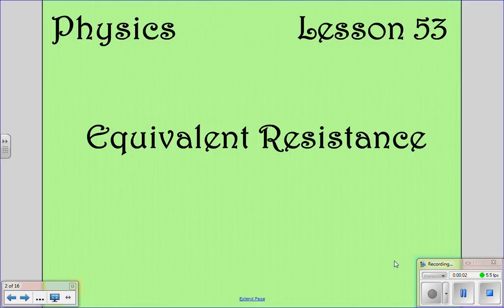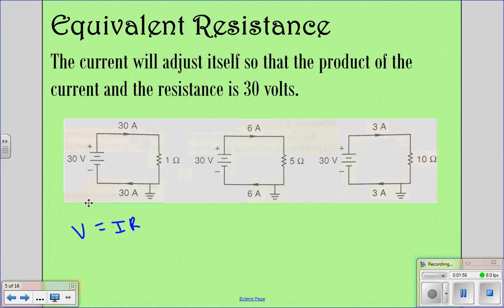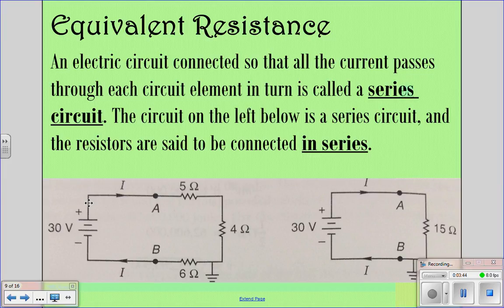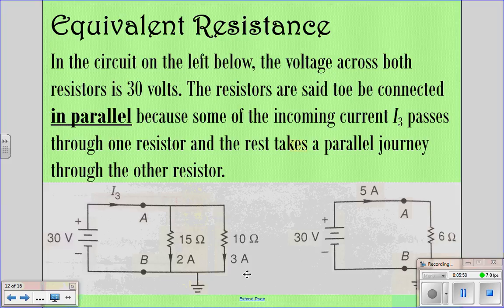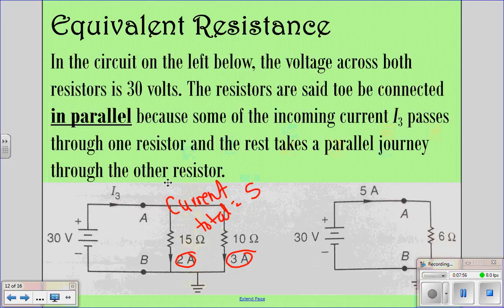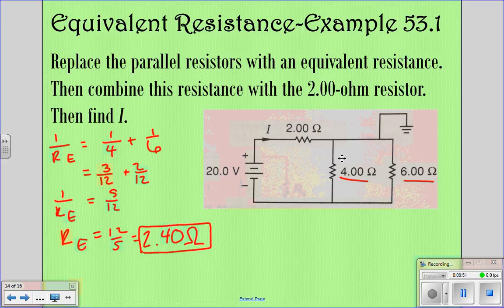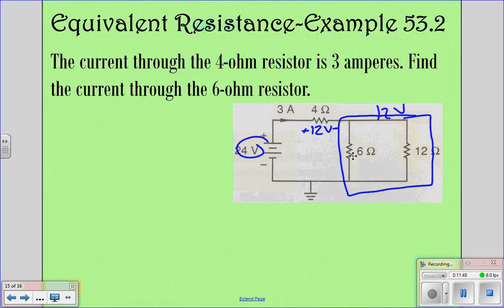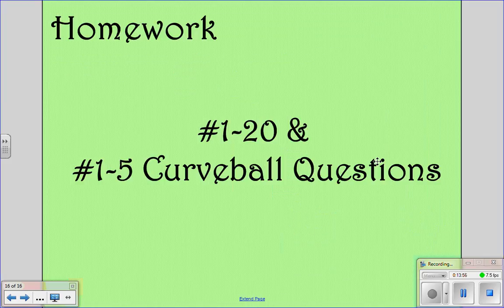Saxon Physics Lesson 53 2016